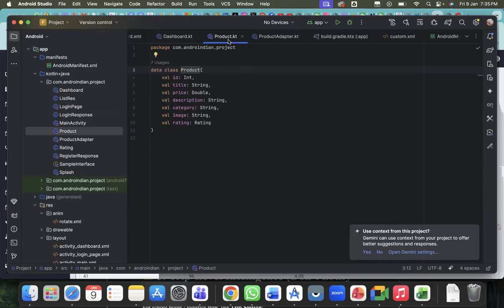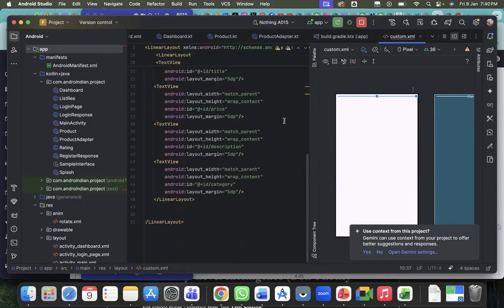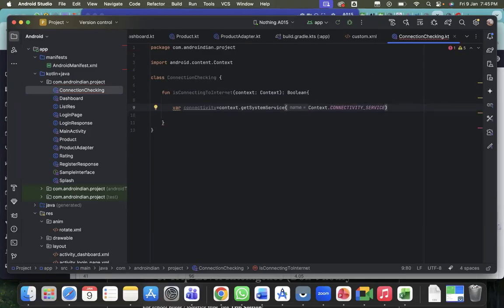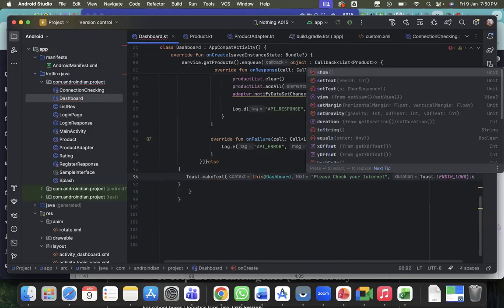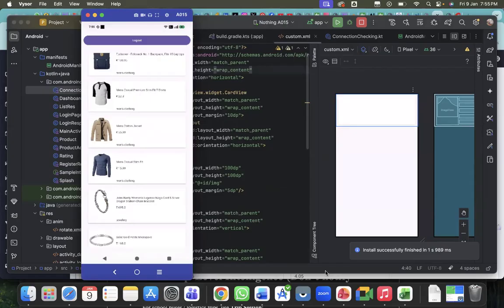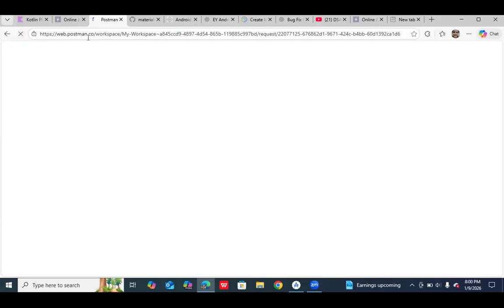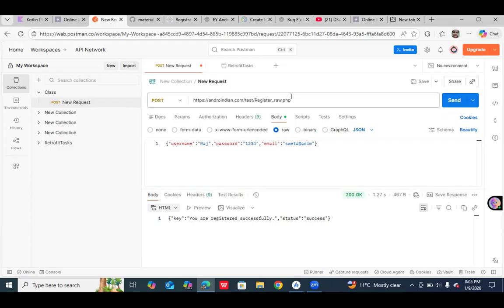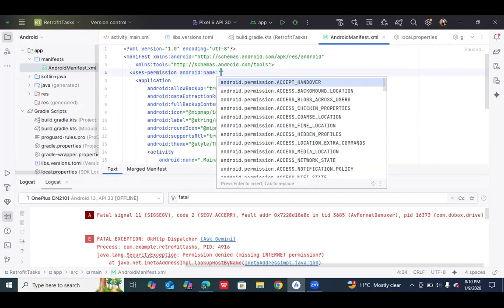Android with AI) Recyclerview example with Retrofit | Android Tutorials | AndroIndian